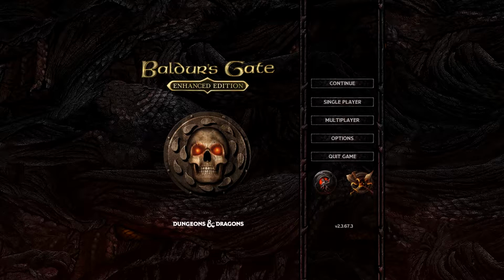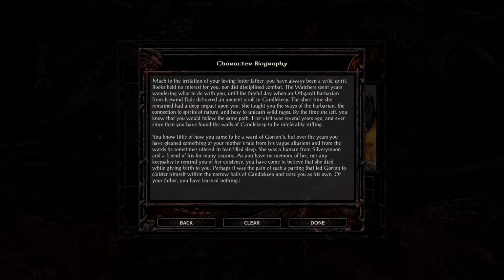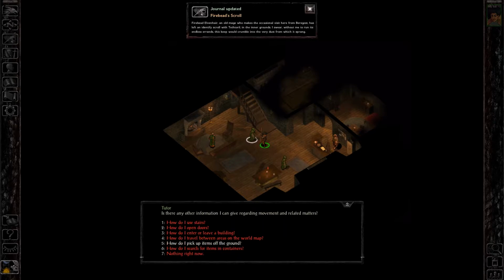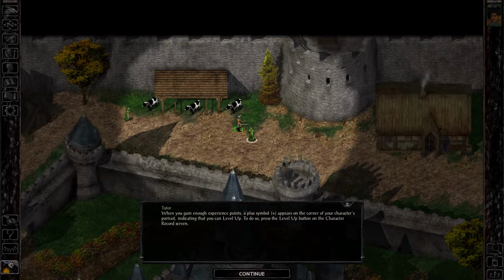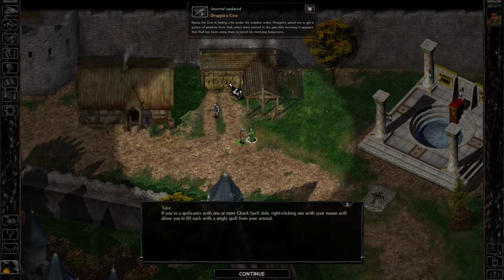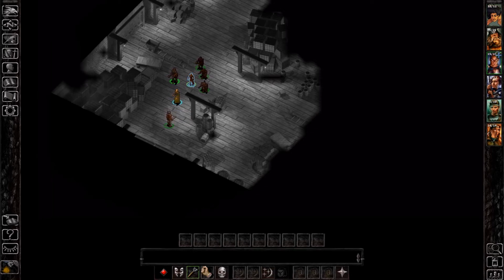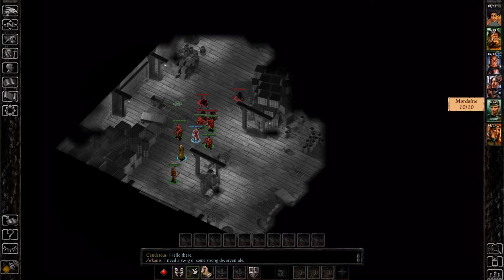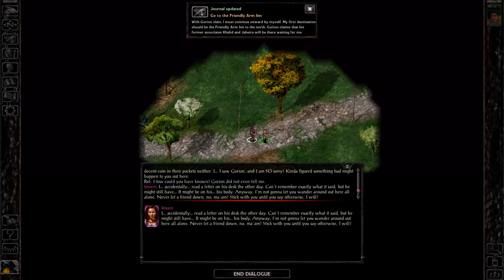Baldur's Gate - 001 - This is going to go Well.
Baldur's Gate: Enhanced Edition is a remake of the 1998 role-playing video game Baldur's Gate, developed by Overhaul Games, a division of Beamdog, and published by Atari. It was released for Microsoft Windows on November 28, 2012, with additional releases between December 2012, later released in November 2014, for iPad, OS X, Android and Linux and most recently for Xbox One, PlayStation 4, and Nintendo Switch on October 15, 2019. The remake combines the original game, Baldur's Gate, with its expansion Baldur's Gate: Tales of the Sword Coast, retaining the original elements from both (story, in-game locations, gameplay and characters), while including additions, a separate arena adventure entitled The Black Pits, and a number of improvements some of which were imported from Baldur's Gate II: Shadows of Amn.